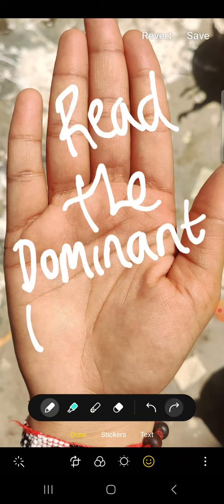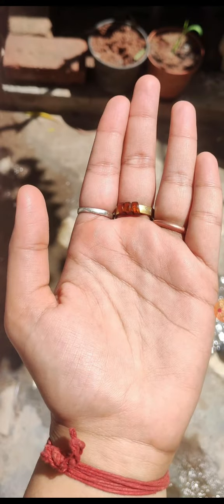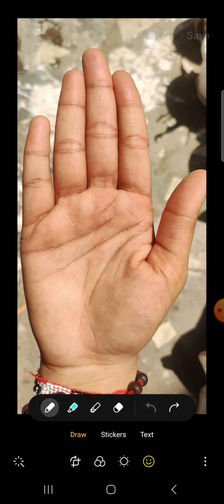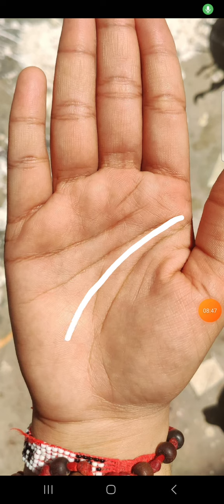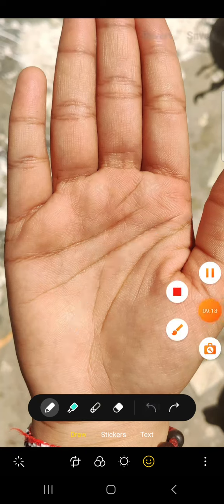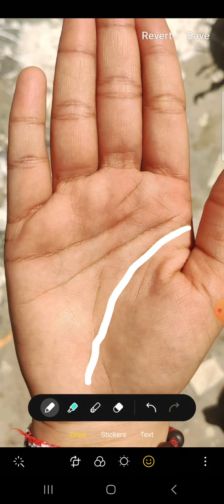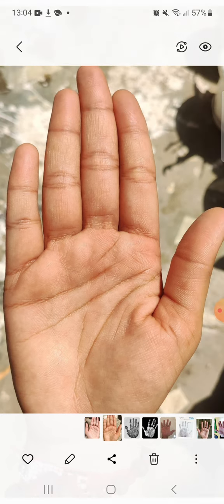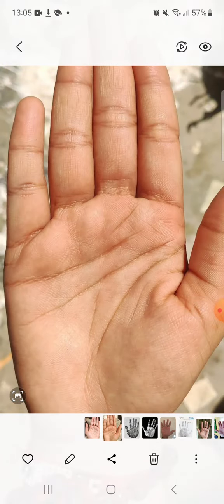How To Palm Read - The Ultimate Guide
Palmistry is an intuition tool for self improvement and spiritual growth. An ancient art, a spiritual tools. Be amazed at the potential for personal development, after learning how to spot the healer signs in your hands, feel the personal growth as you raise your inner awareness and spirituality using this intuition practice heavily related to astrology and other spiritual practices, with this how to read palms video

1: Read the dominant hand – the one a person uses to point/write with; it reveals what's going on now and in the near future. The passive hand represents a person's inherited characteristics, their secrets and what they have been given. The dominant is what they have made of this. Make notes of the differences between the left and right hands.

2: Analyse the shape of the hands, do they have a square palm and short fingers? long palm and long fingers? what does this tell you about them?

3: Read the lines: Read horizontal lines from the thumb side across, and vertical lines from the wrist up. The information of major palmer lines can then be filtered through the shape of the palm!

A heart line. A line that's close to the fingers indicates a passionate, sometimes jealous, person. If the line goes straight across, the person keeps a tight rein on their emotions. If it curves up toward the index finger, the person is more outwardly affectionate. Tip Gaps on the heart line suggest the person has known heartbreak. Short lines that cross the heart line show they are very flirtatious and have a hard time staying faithful.

The head line. A strong, straight line that goes all the way across the hand indicates a logical, no-nonsense thinker. A zigzag line represents a mind that tends to wander. If the line curves downward toward the wrist, the person is creative and trusting.

Life line, which usually slopes from horizontal to vertical. A strong, deep line suggests a person who is enthusiastic about life and strives to reach their full potential. A shallow or faint line indicates someone with less ambition. Tip Contrary to popular belief, the life line has nothing to do with how long a person will live.

Look at the fate line or career line, the vertical line in the centre of the palm. A strong, straight line indicates a person with a focused career; a faint line suggests someone less happy with their job. Forks and branches represent many starts and stops in a person's career path.

5: (Edit) meant to be step 4 (facepalm) Draw your conclusions wisely, be kind, palmistry is a healing practice, people seek guidance when they ask for their palms to be read. do not harm a person with information that is unhelpful, possibly untrue. Always seek at least 2-3 strong signs before making a conclusion, never diagnose by 1 sign or symptom alone.

Palmistry is a healing practice and should be exercised with caution care and tact, please be careful when talking and guiding others through the healing art analysis of palmistry.
please comment with any questions or suggestions

fate is in your hands, you have the power to change what lies ahead by acting in the present!

It's important to check your weekly horoscope and weekly astrology readings, check all signs in the palms before trying to act as an intuitive consultant
When we pick a card in a tarot reading, like palmistry, it acts as a conduit for our own inner wisdom and increases potential for spirituality and metaphysical insights as does astrology and Vedic astrology. The answers to celestial wisdom lie within.

Palmistry was studied by Gustav Carl Jung and provides us with wisdom nuggets, it is an eye of wisdom into the stages of spiritual awakening and our consciousness evolution journey, towards self improvement of our physical and mental health insights

vedic astrology allows us health insights and enhances celestial wisdom. We can interpret the sacred symbols seen in palmistry just like a tarot reading and tarot therapy. It enables better spiritual insights and we can better understand our fate horoscope.
a intuitive consultant may also practice sacred tarot and celestial tarot, and custom zodiac readings. This is the art of fate guidance, intertwined with astrology and palm reading.

piscespalmist.com and book a reading with me.

but please note that I am no longer taking on free readings!